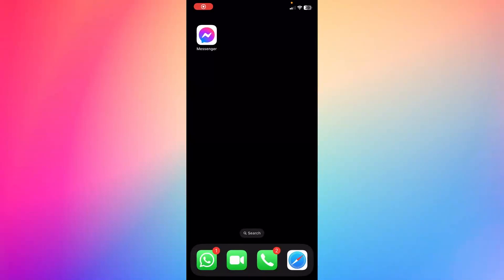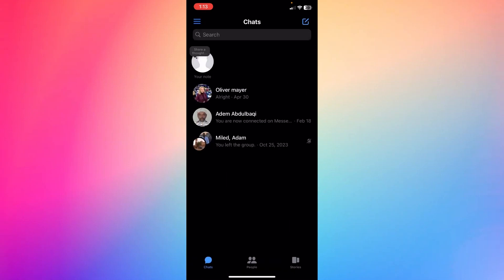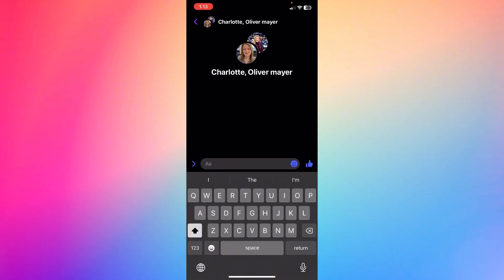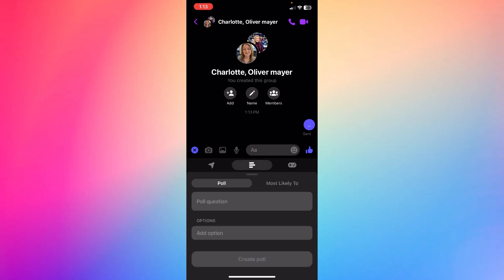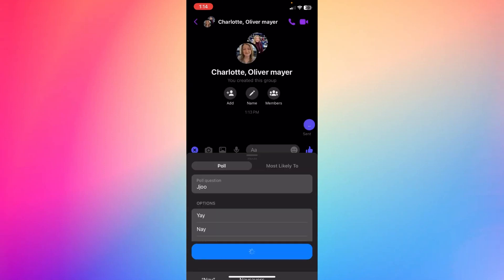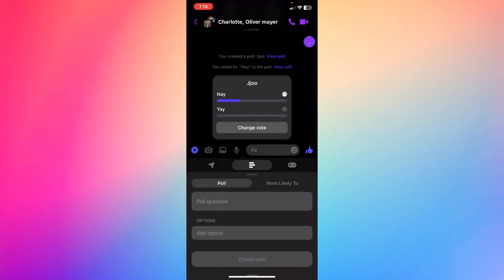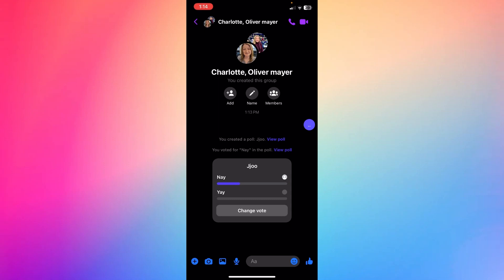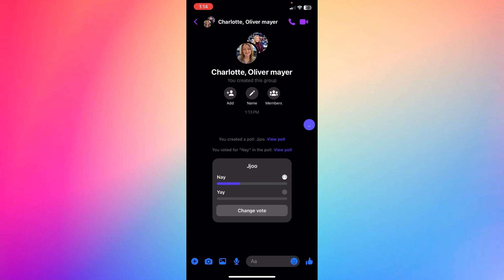How to Delete a Poll in Messenger Group Chat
In today's video i'm going to show you how to delete a poll in messenger group chat, easy and simple tutorial to follow.